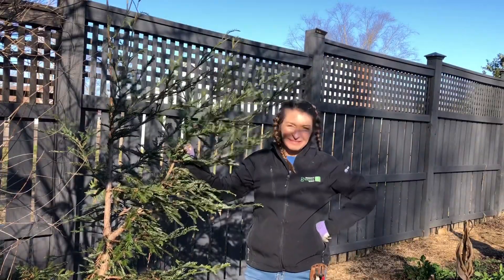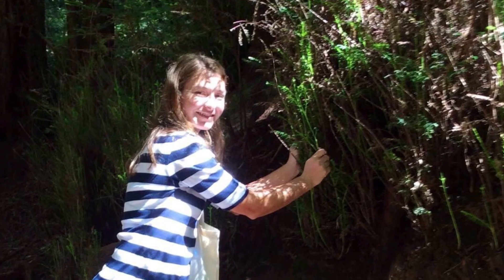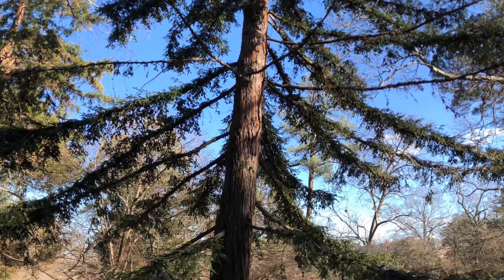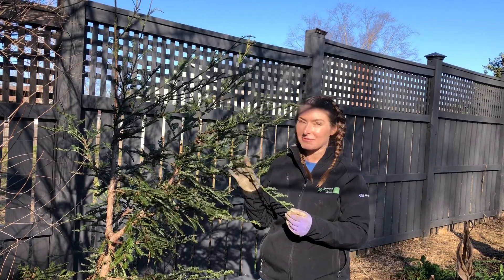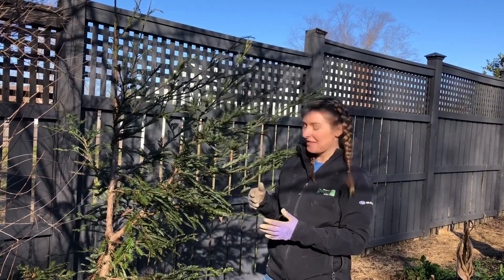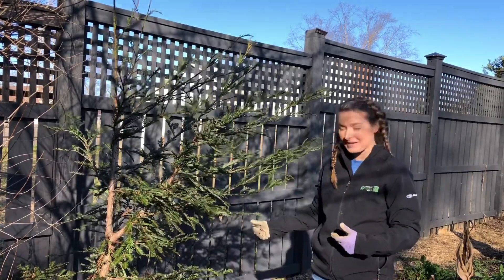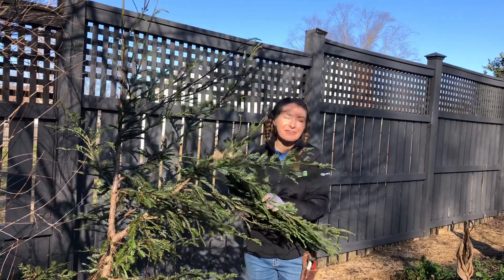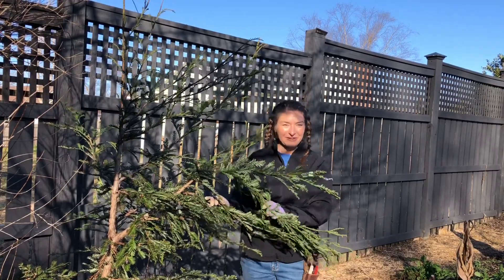Growing and propagating Redwoods (Sequoia sempervirens) in zone 7 North Carolina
Did you know redwoods can be grown in North Carolina? It’s true! And it can all start from a tiny cutting. 🌱

As a propagator, Sequoia sempervirens were my favorite plant to produce. They aren’t particularly difficult, though they do take a long time. It was more about the shock and awe factor this is massive, long lived tree could have its start in my hands🙏

They are such a remarkable tree- perhaps the most spectacular North American native. They are the sole living species of the genus Sequoia, which resides in the family Cupressaceae family, though I learned it as Taxodiaceae.

Commonly referred to as the California redwood, these evergreen, monoecious conifers can live 1,200–1,800 years or more!

Generically “redwoods” include the tallest living trees on the planet. Sequoia sempervirens can grow to 380’ tall, not including the roots! The trunks can be up to 30’ in diameter at breast height! 🌲

Sequoia sempervirens are also among the oldest living things on Earth. And you can have one in your garden, at least in zones 6-9.

The name sequoia sometimes causes some confusion, as it refers to the subfamily Sequoiodeae, which includes S. sempervirens along with Sequoiadendron giganteum, the giant sequoia and Metasequoia glyptostroboides, the dawn redwood. All of these trees are awesome, but beware, Sequoiadendron does NOT like life in central NC- I’ve tried too many times to count. I think it’s the humidity and high night temperatures, or maybe it just rains too much here?